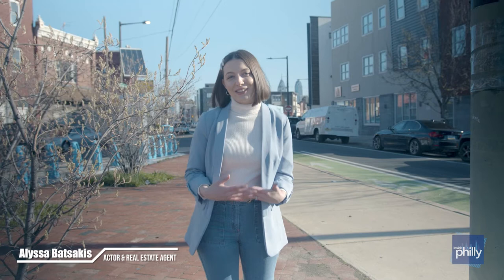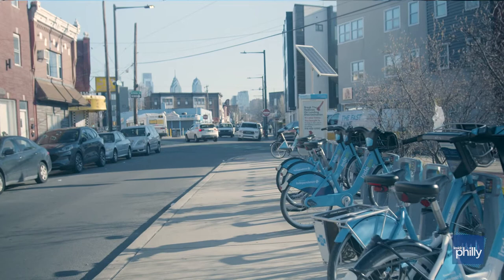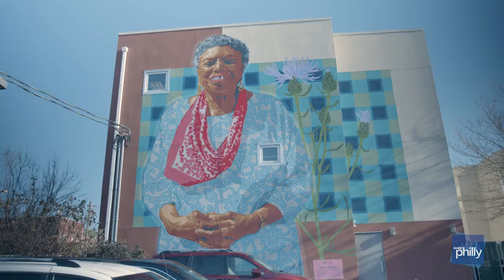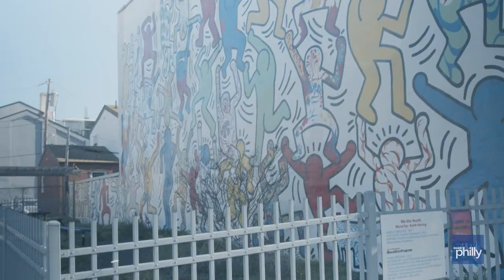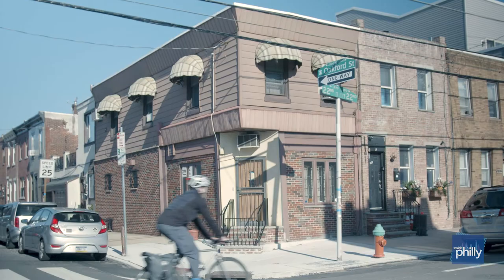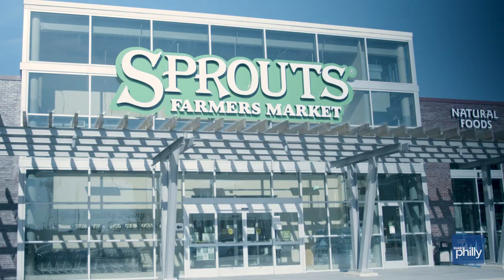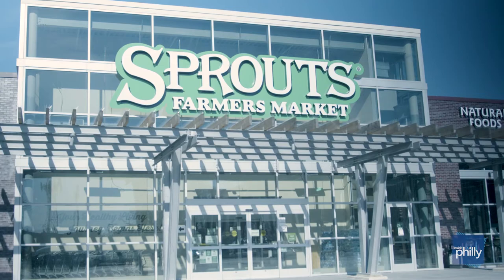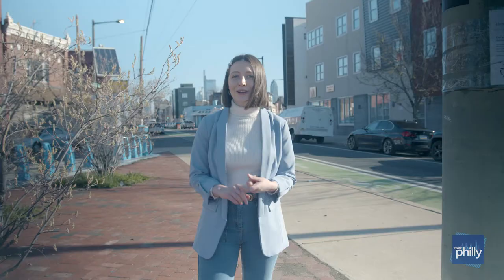Inside Philly: Point Breeze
In this episode we are highlighting the Point Breeze neighborhood!

Host: Alyssa Batsakis
Cinematographers: Kenny Wooten & Nic Cornew
Sound: David Dunnington